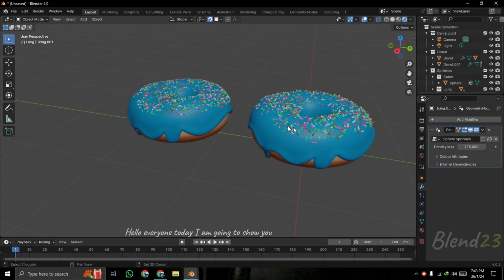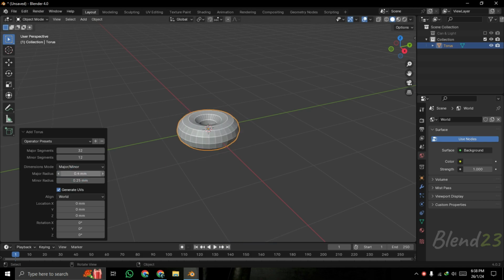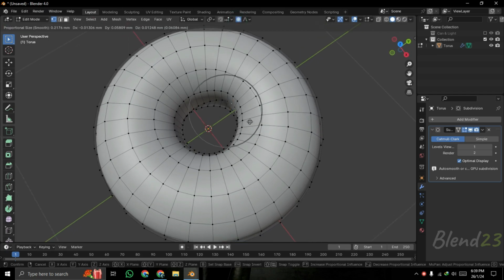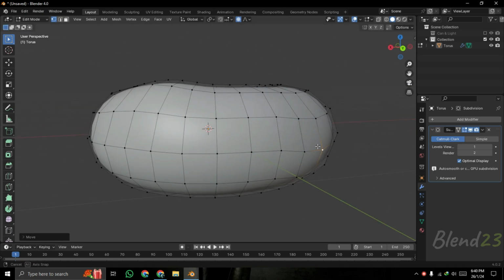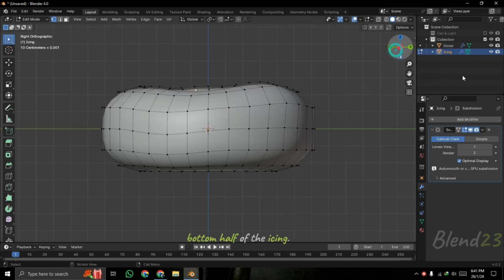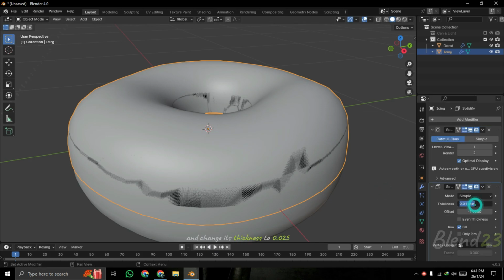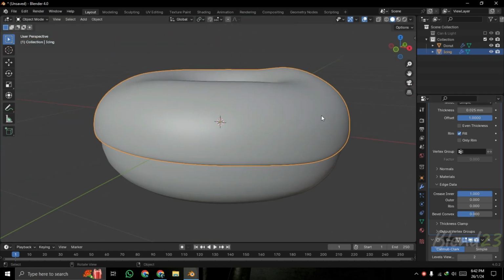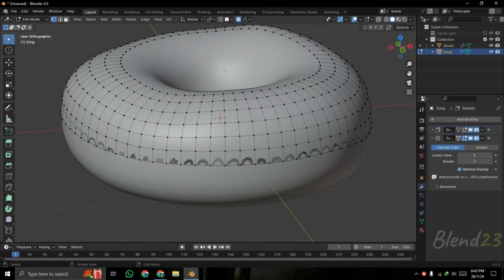How to make donuts in Blender Part 1 of 4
3D Models
00:00 Starting.
00:09 Part 1 Begins.
00:21 Started to make Donut.
02:08 Started to make Icing for Donut
06:08 Ending.